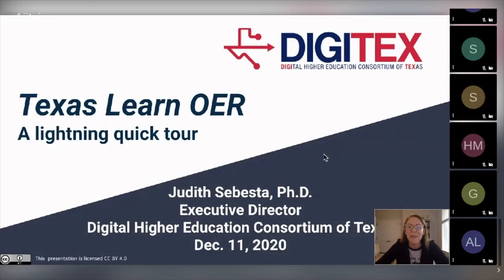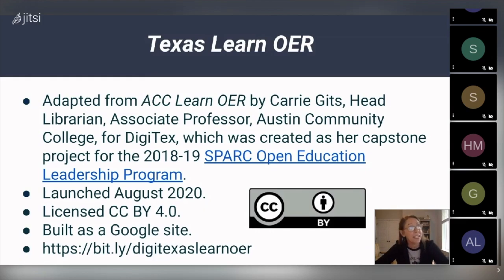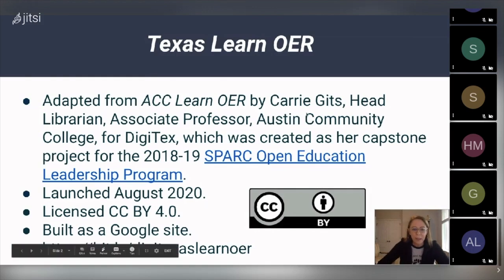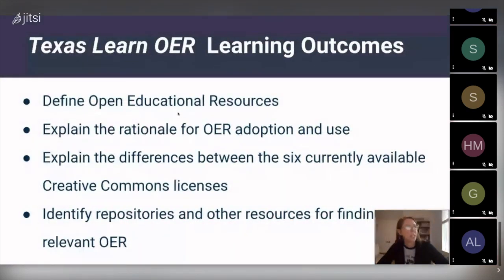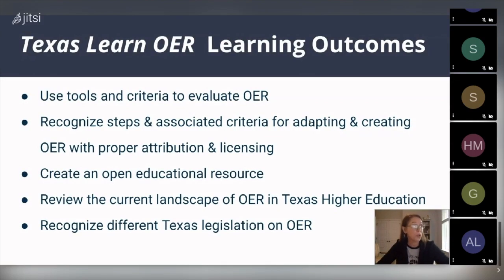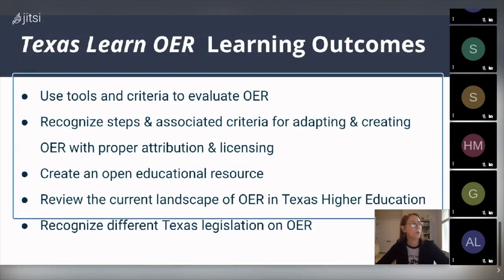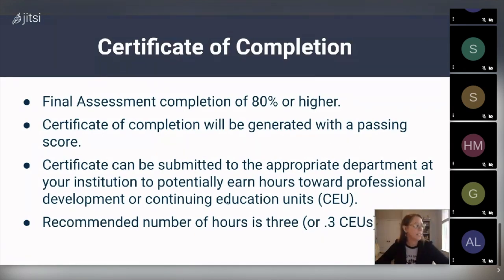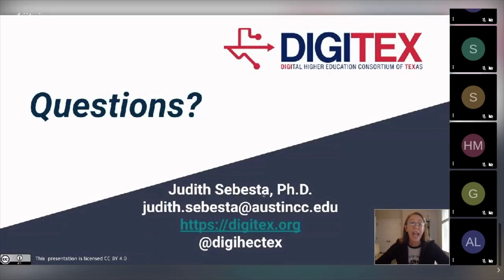Judith Sebesta: Texas Learn OER